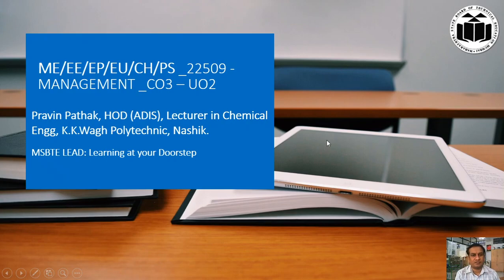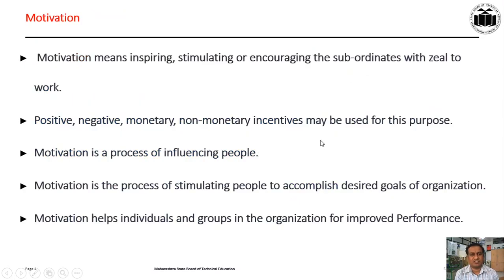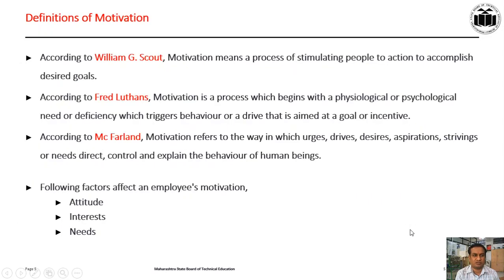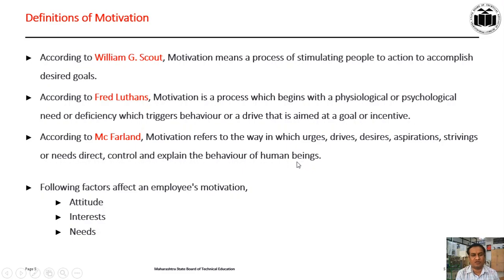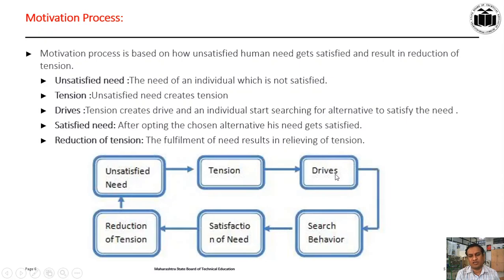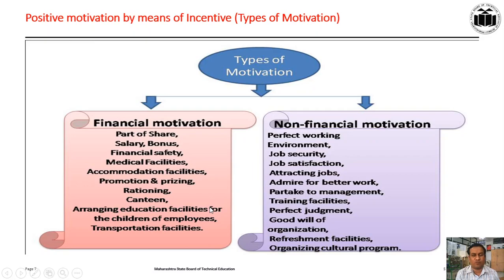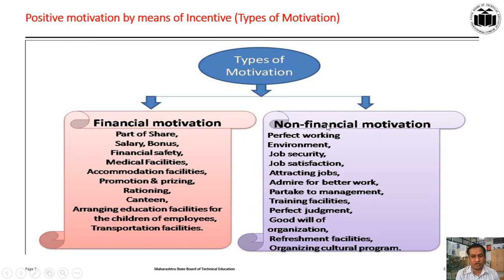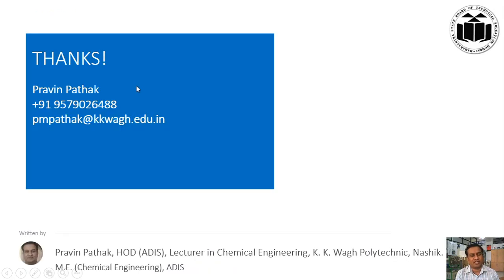22509 MGT CO3 LO2 LO2a Video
Suitable for students of a diploma, degree in  Engineering, B.Sc. Electronics